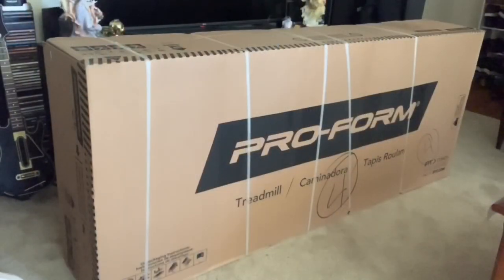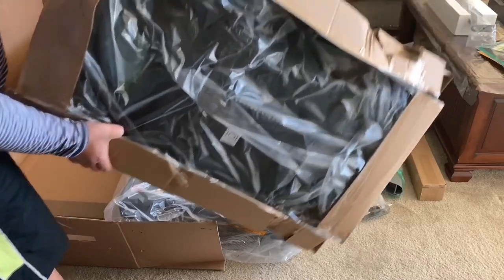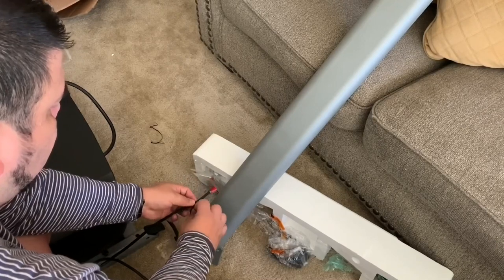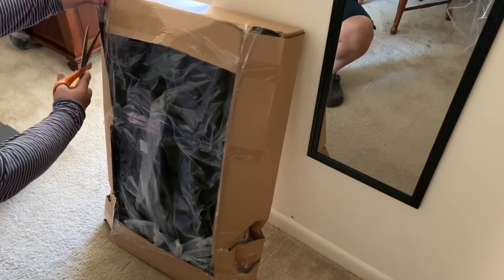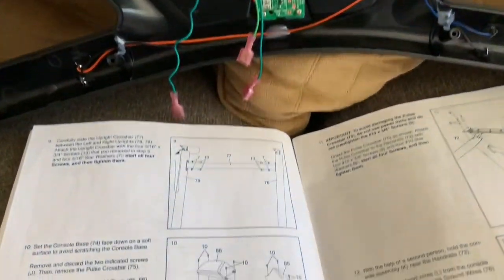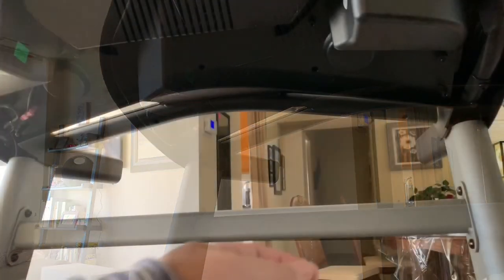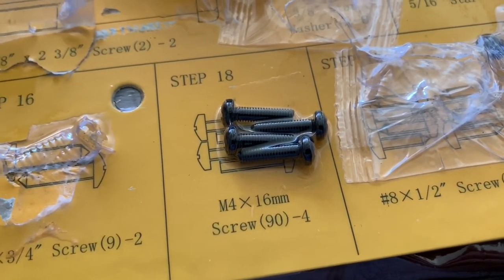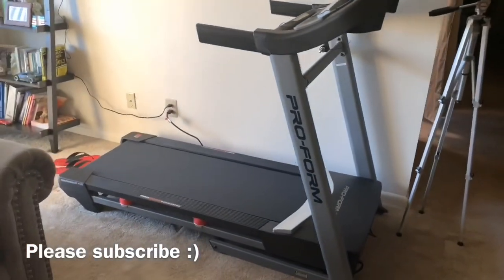Proform 400i performance unboxing and full assembly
Treadmill 2019. Hope you like the vid and help you assemble it.